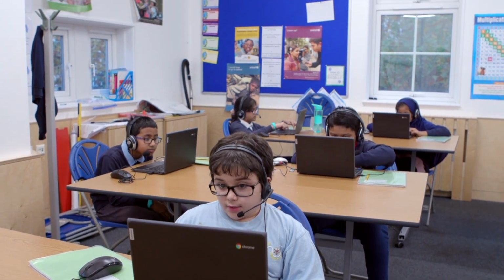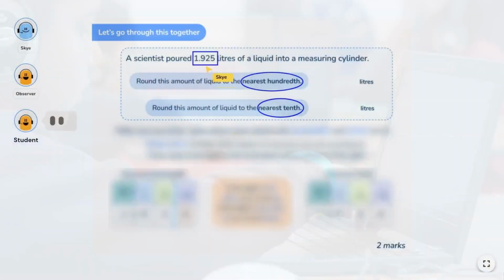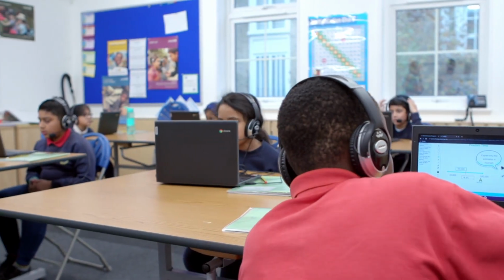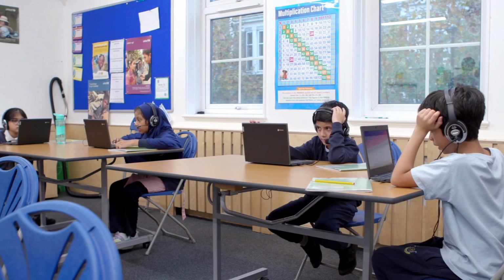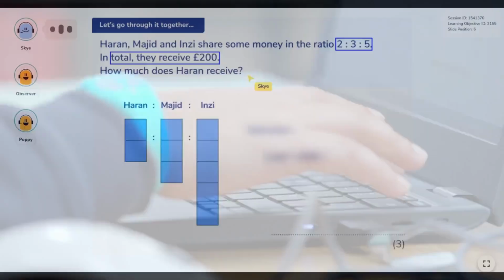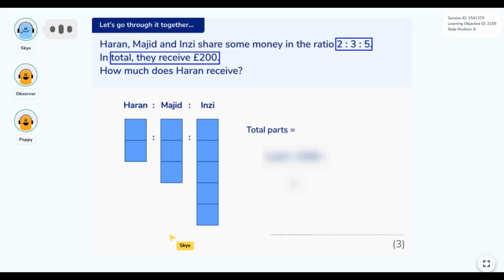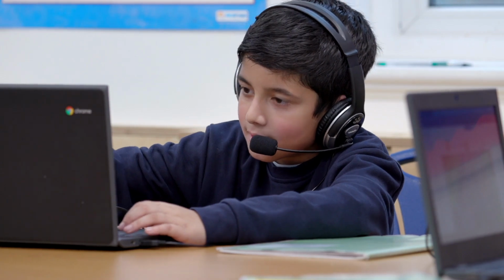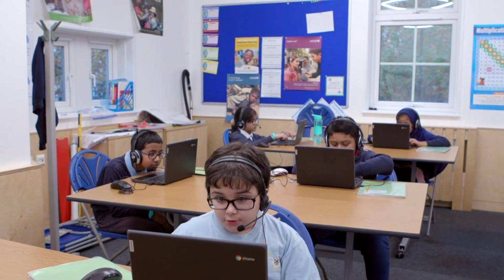Skye: The Affordable Conversational AI Tutor Transforming One-to-One Maths | Third Space Learning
Give every pupil who needs it the personal maths support that moves the dial.

In this short clip you’ll see Skye – Third Space Learning’s conversational AI tutor – in action, guiding pupils step-by-step and giving teachers the flexibility (and budget head-room) that makes all the difference.

Why school leaders are switching to Skye

Unlimited reach, one fixed cost – from just £3,500 per year you can run as many sessions as you need, whenever you need them.

Voice-first, adaptive online tutoring – pupils talk through their reasoning while Skye listens, prompts and scaffolds just like a trained maths specialist.

Built by teachers, proven by data – developed using insights from 2 million human-led lessons and already accelerating progress in schools.

Budget-friendly impact – one deputy head calls it “a game-changer… so affordable we can now support more children than ever before."

Ready to explore Skye for your school?